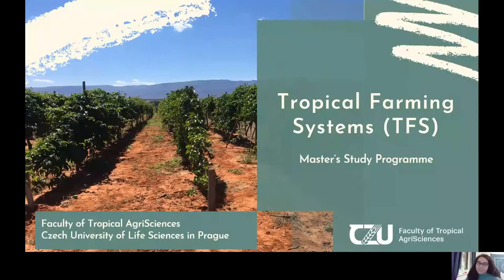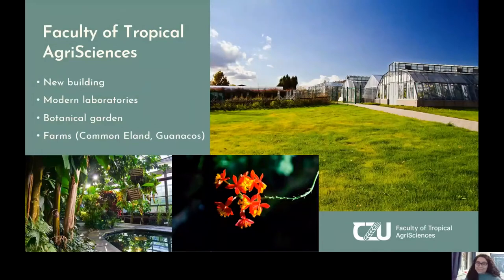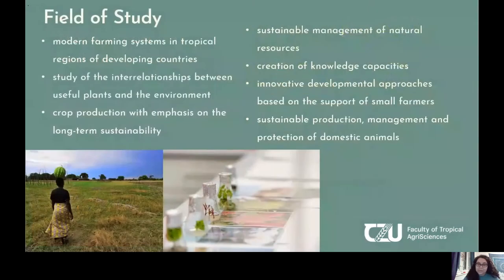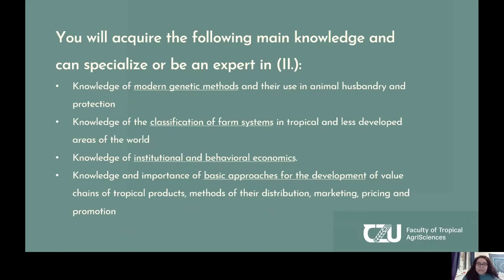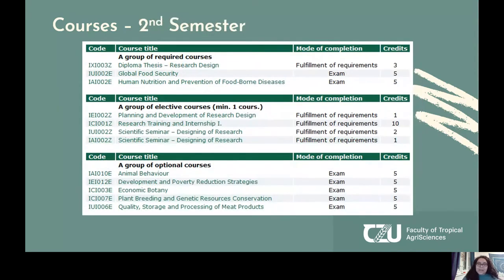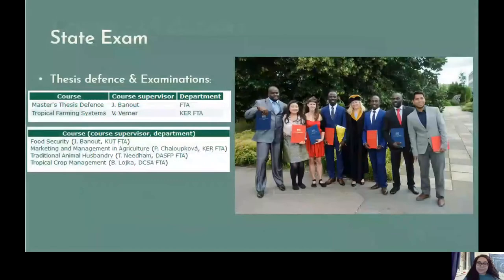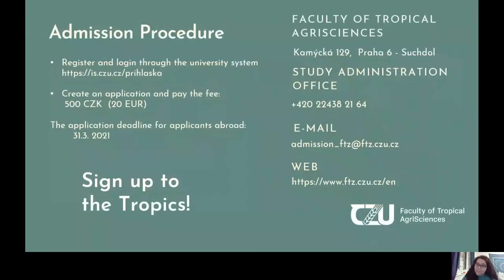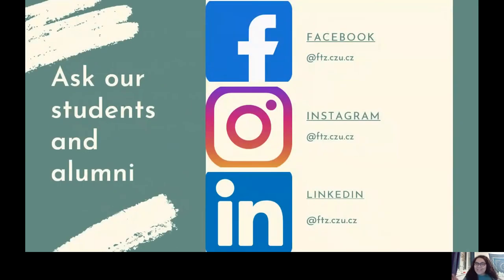Tropical Farming Systems (TFS) - Master's study programme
00:00 About the Faculty of Tropical AgriSciences
01:21 Basic Information About the Programme
01:57 Field of Study
02:22 What can you specialize in?
03:13 Courses
04:36 State Exam
04:52 Study & Research Abroad
05:51 Admission Procedure
06:33 How to contact us?